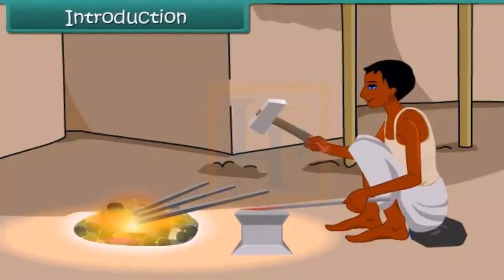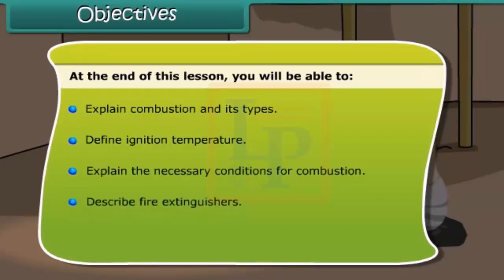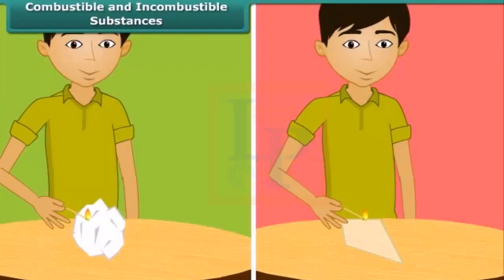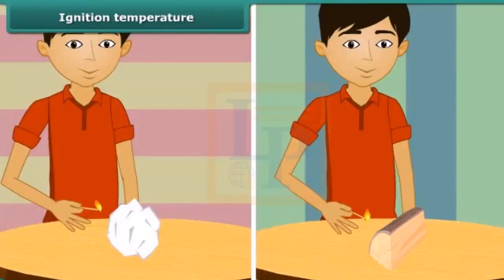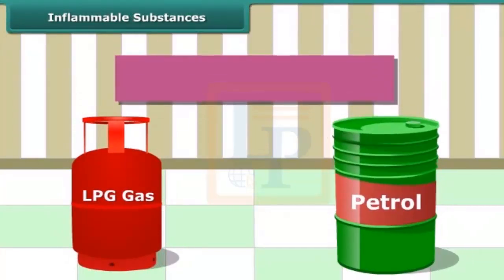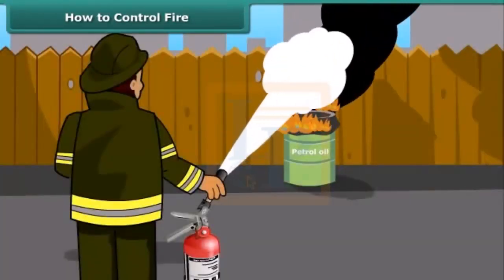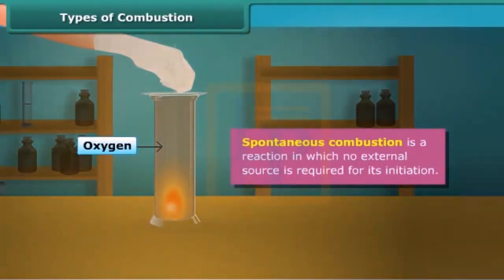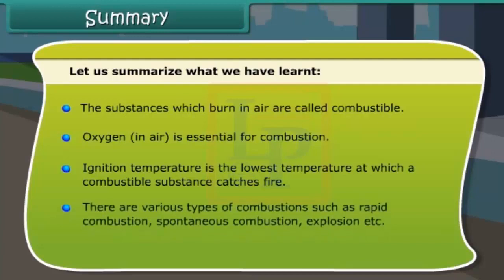Combustion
Hello Friends,